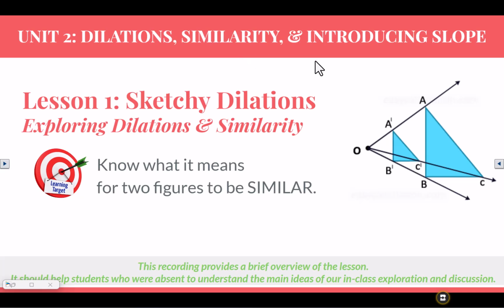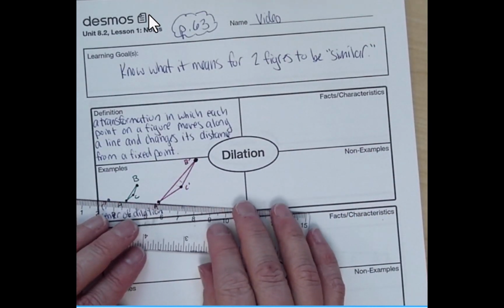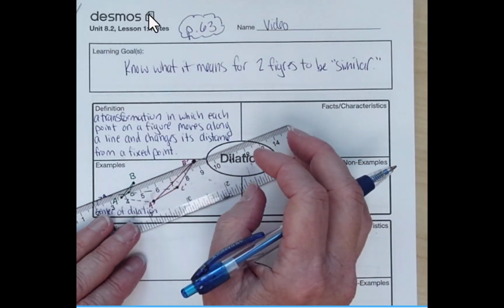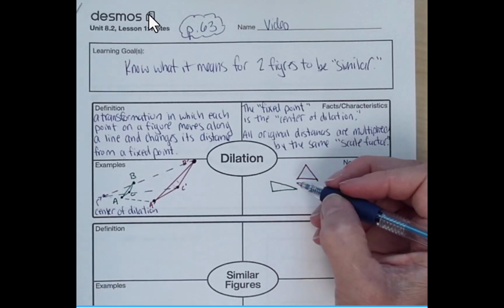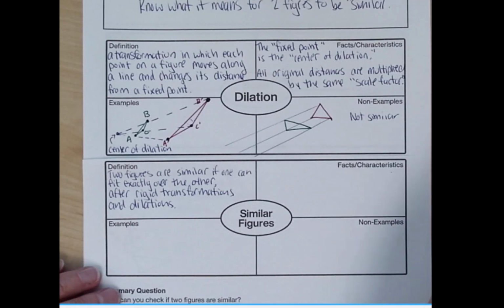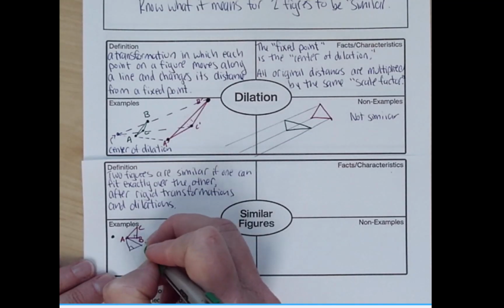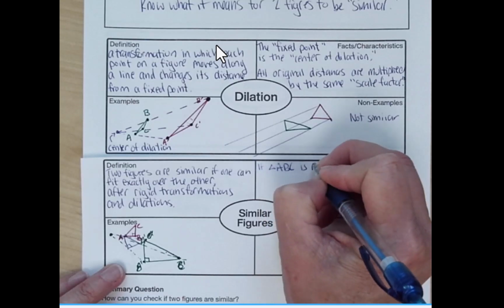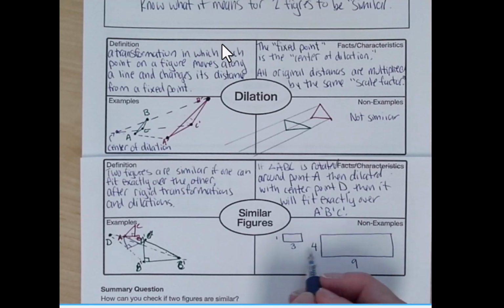Lesson 8.2.01 (Sketchy Dilations)